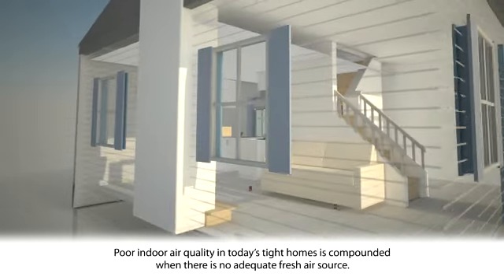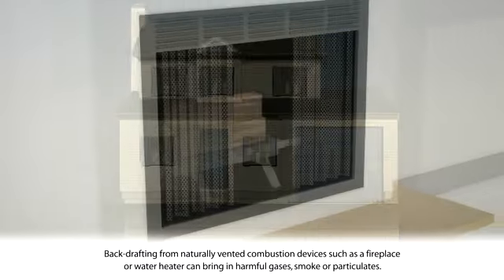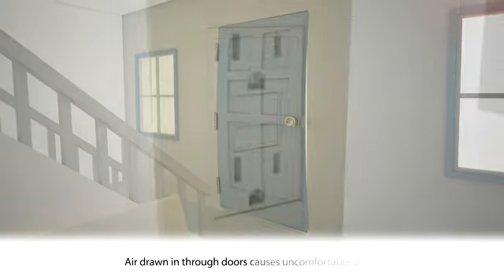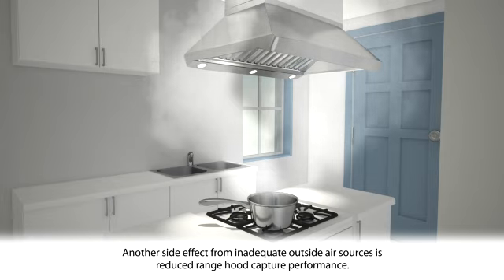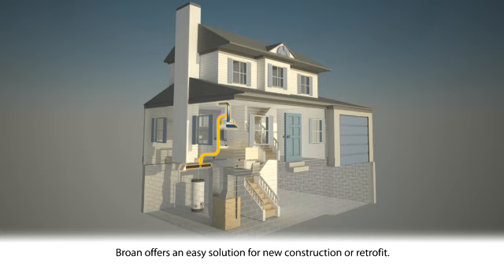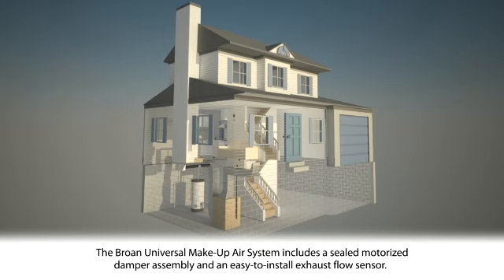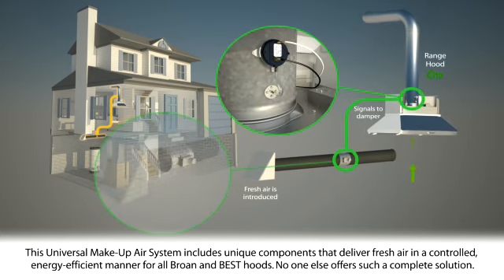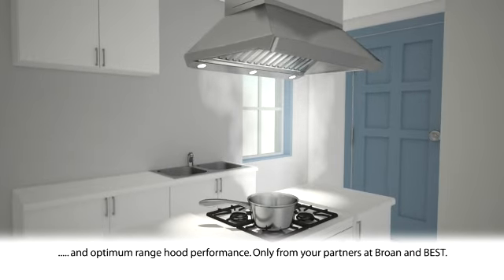BEST Universal Make-Up Air Damper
BEST's Universal Automatic Make-Up Air Damper provides interlocked damper operation so outside air is only allowed to enter the house when a connected fan or hood is operating. For use with any Broan or BEST range hood operating over 300 CFM.